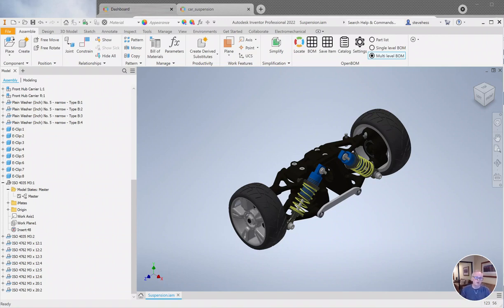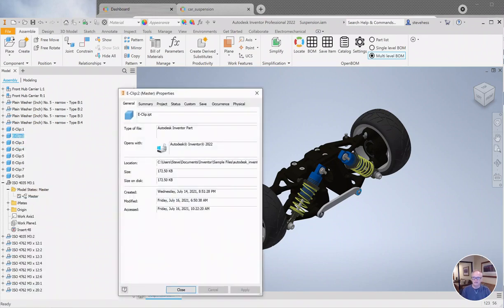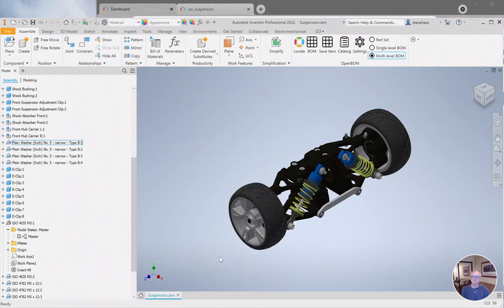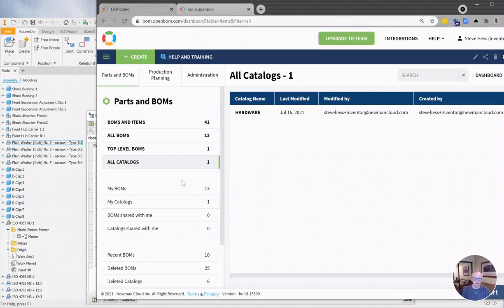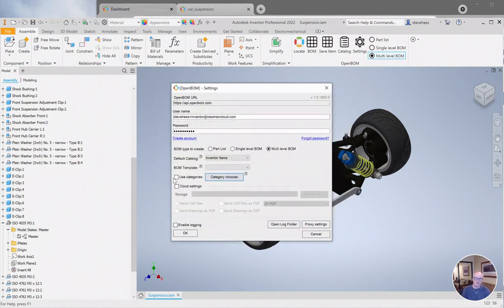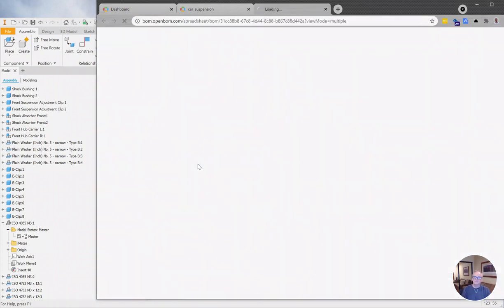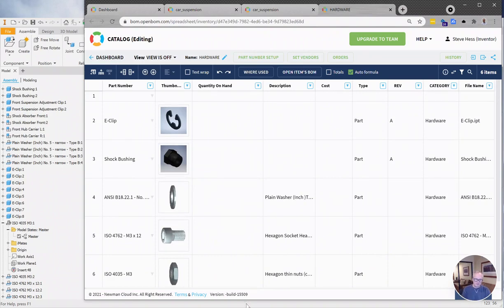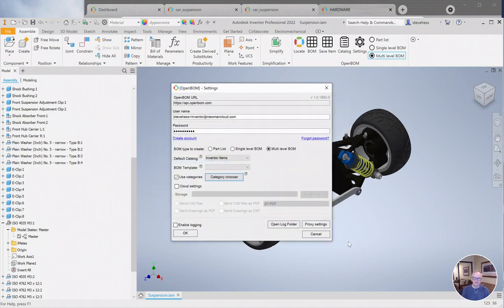OpenBOM Categories Support for Autodesk Inventor July 202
In this video, we describe how to classify items when capturing the data from Autodesk Inventor and sending items in different OpenBOM catalogs.